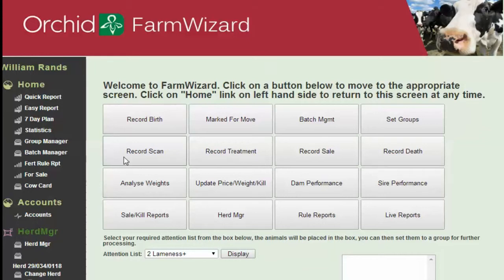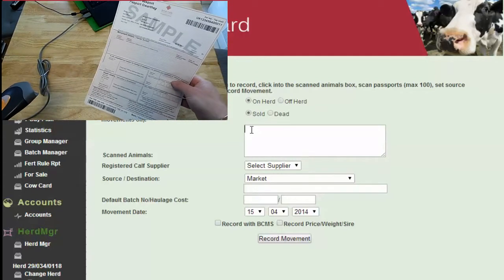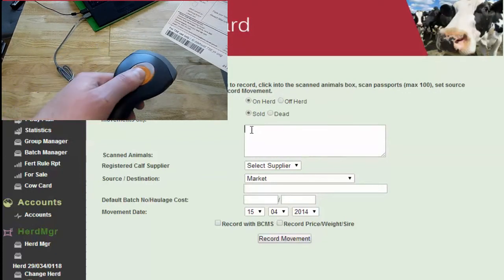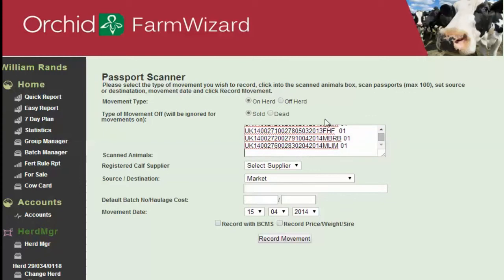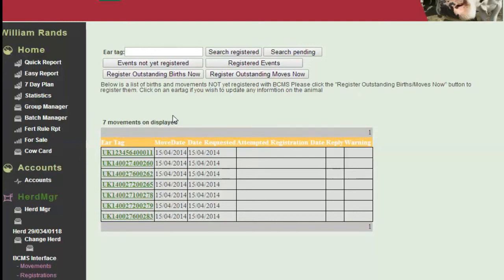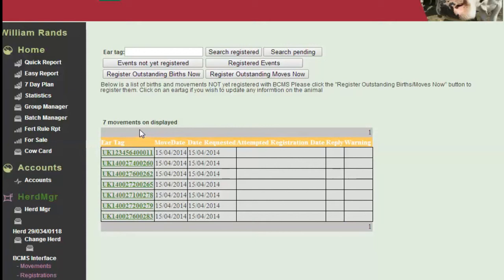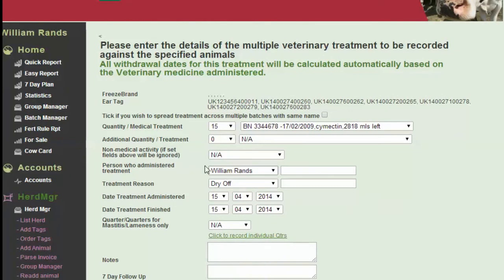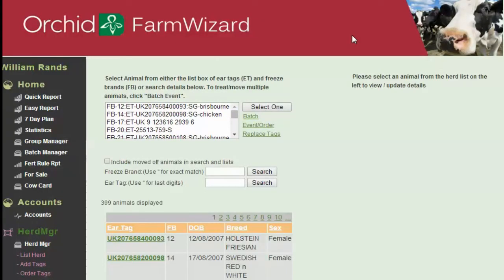orchid farmwizard cattle passport scanning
Using the BCMS cattle passport barcode to enter animal details into an Orchid FarmWizard cloud account